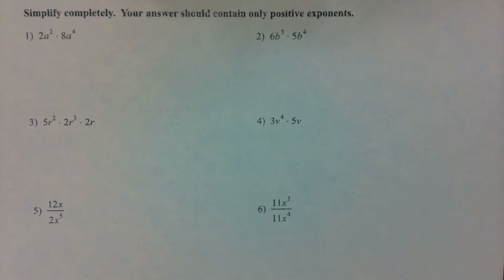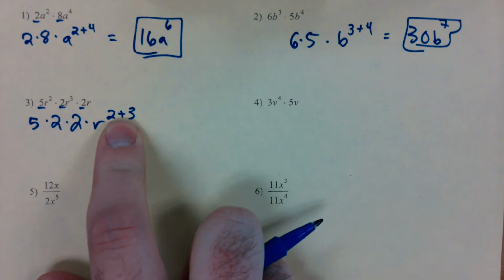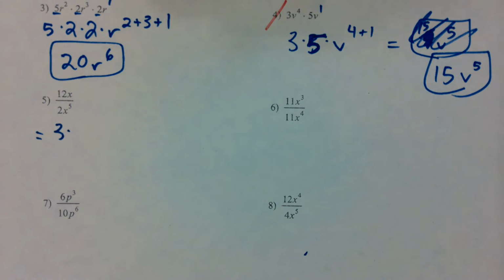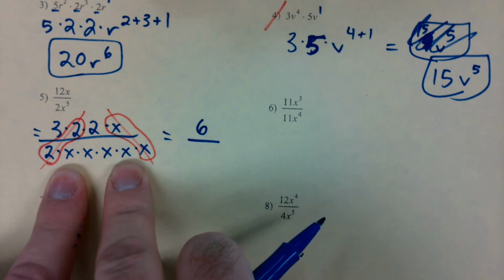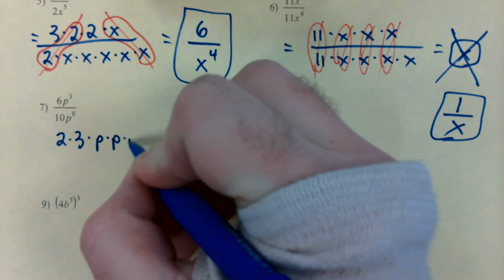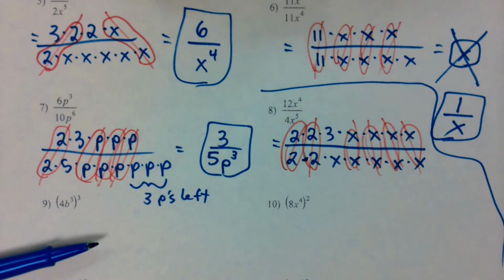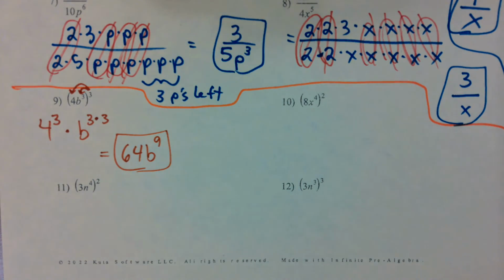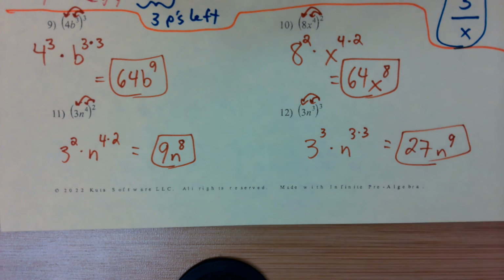WS007 Review (P6)